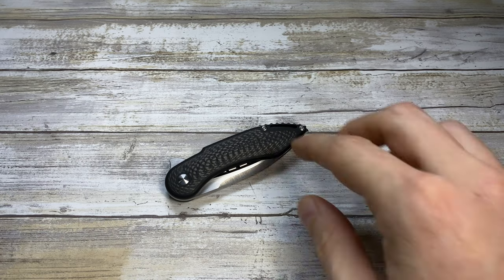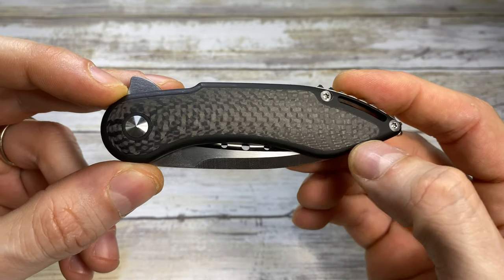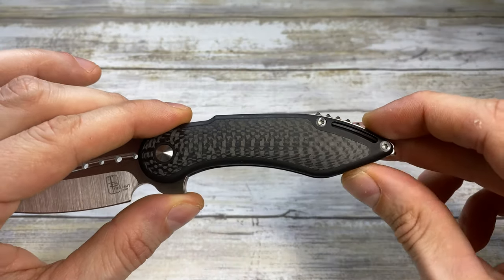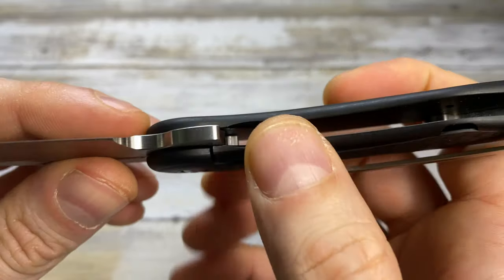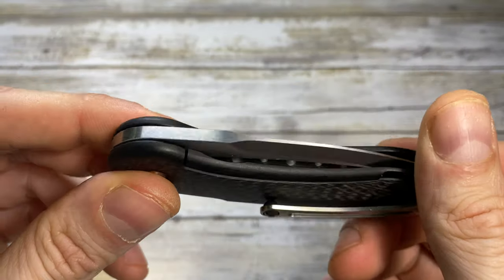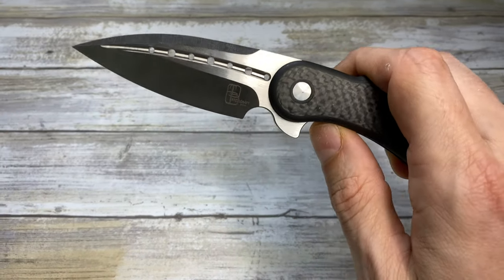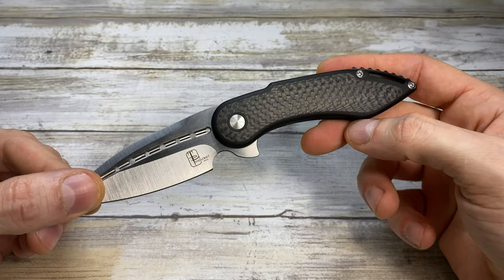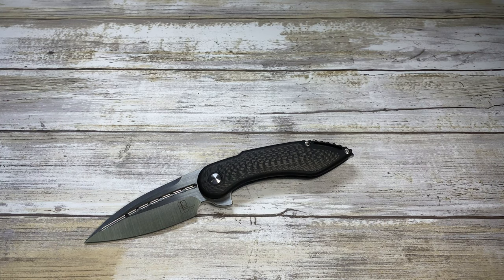Begg Knives Steelcraft Mini Glimpse Pocketknife, Titanium and Carbon Fiber. Fablades Full Review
This is a full review of the Begg Knives Steelcraft Series Mini Glimpse knife. I like to review knives and fidget toys, focusing on the look, the sound and the feel. Enjoy it!